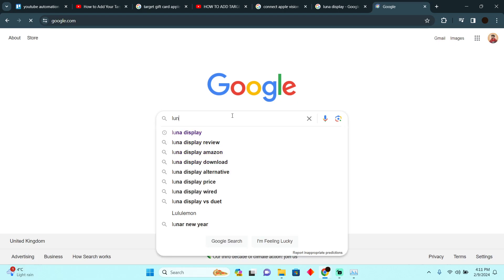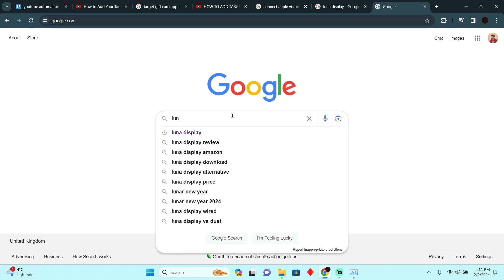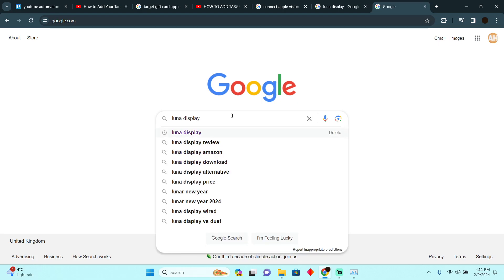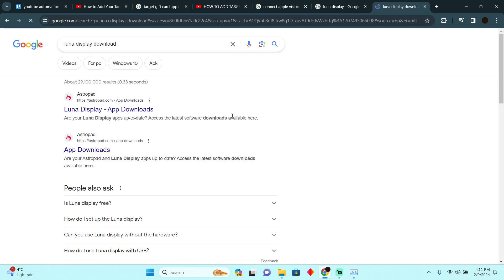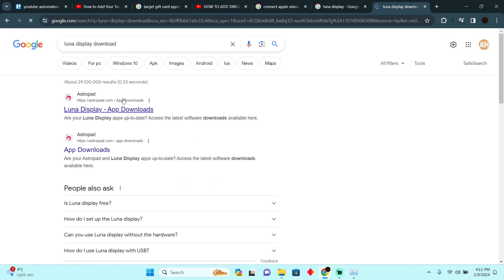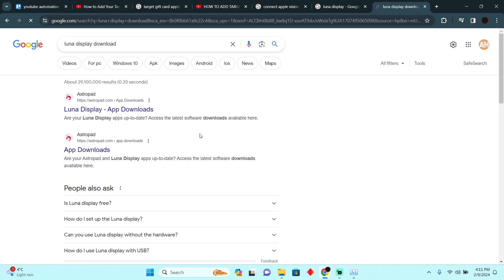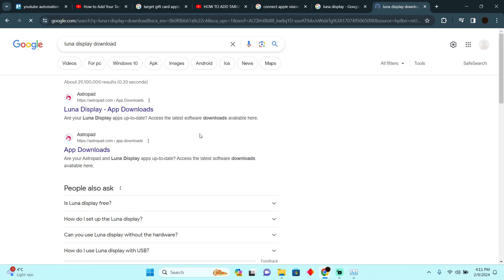APPLE VISION PRO CONNECT TO PC 2024! (FULL GUIDE)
Learn how to seamlessly connect your Apple Vision Pro to your PC in 2024 and unlock a world of creative possibilities! Apple Vision Pro offers advanced features for visual content creation and editing, and integrating it with your PC allows for a streamlined workflow. In this tutorial, we'll walk you through the steps to connect your Apple Vision Pro to your PC, ensuring you can make the most of its capabilities.